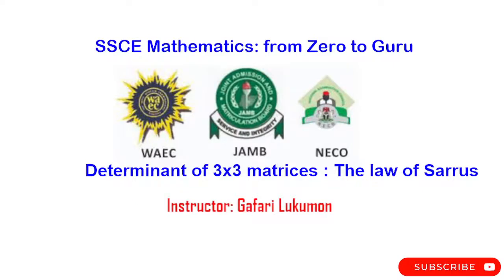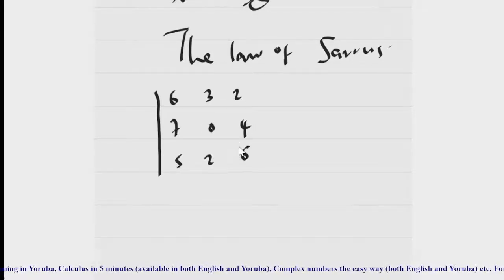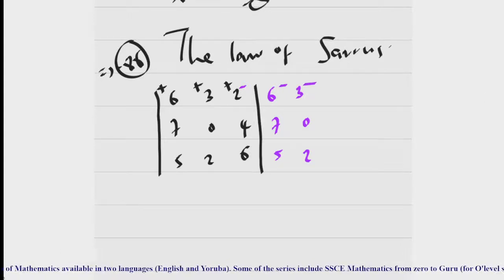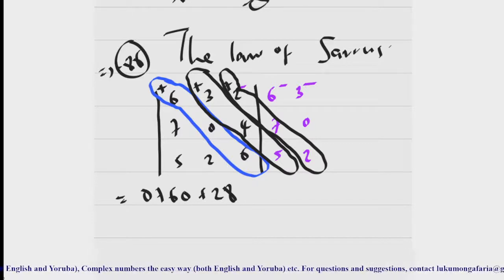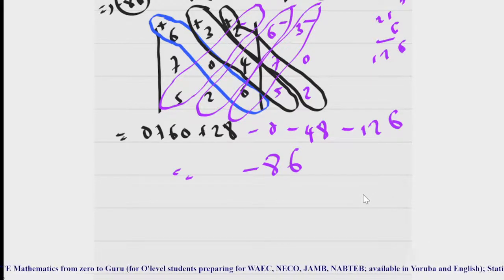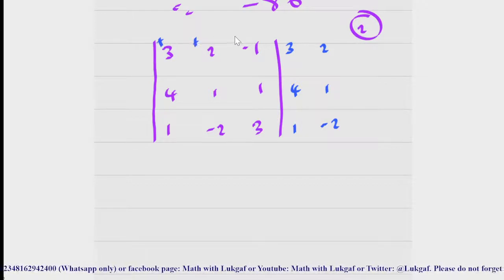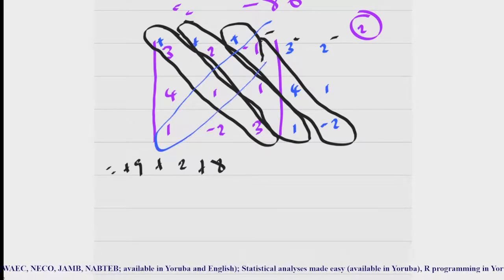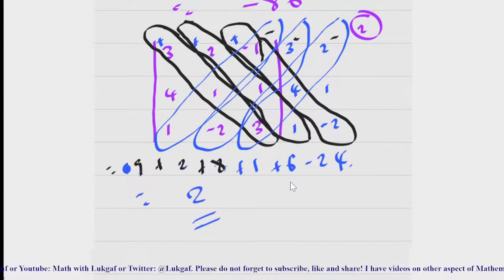Matrices and Determinants 7 - Determinants of 3x3 matrices (The law of Sarrus)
In this short video, I explained how you can compute the determinant of 3x3 matrices in a fun and easy way using the law of Sarrus.